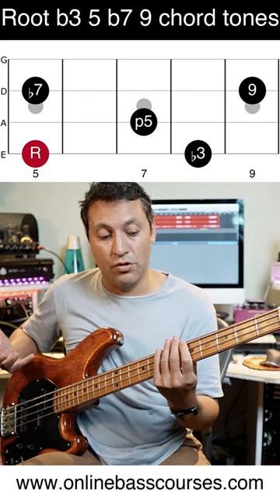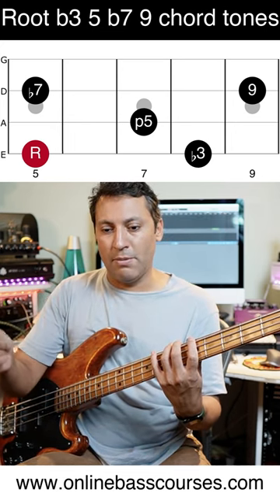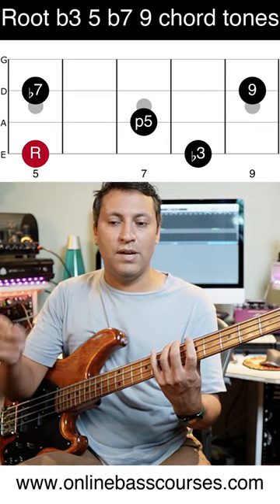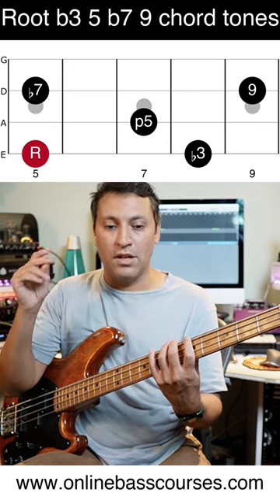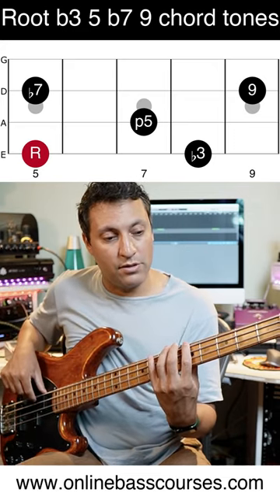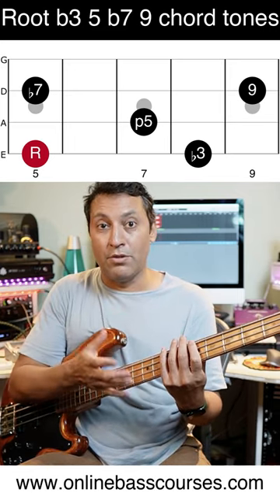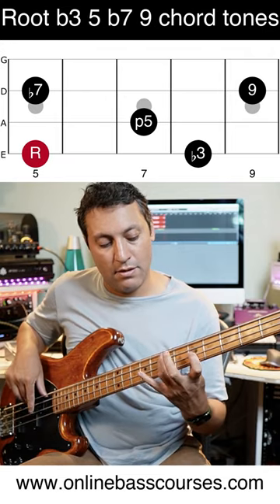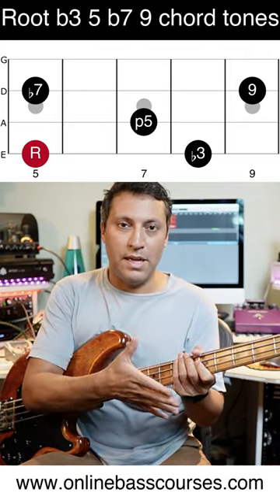Quickly make up an amazing bass line (Root b3 5 b7 9 chord tones)